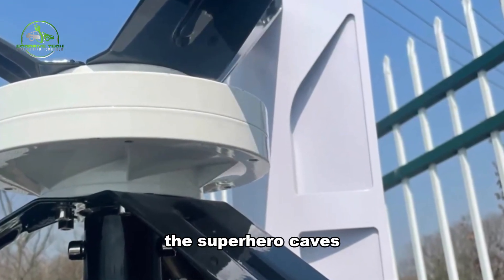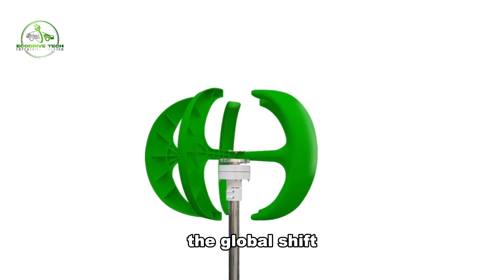How This Small Turbine is Revolutionizing Green Energy!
How This Small Turbine is Revolutionizing Green Energy!  You Won't Believe the Power of This Tiny Turbine!  The Surprising Benefits of Vertical Turbines Revealed!

In today’s special feature, we dive deep into the heart of green technology to showcase a revolutionary leap forward – the small turbine that’s making big waves in the realm of renewable energy. 🍃💡 Imagine a future where clean, sustainable energy is not only accessible but also efficient and cost-effective. This isn't just a distant dream anymore; it's becoming a palpable reality, thanks to groundbreaking advancements in turbine technology.

Join us as we uncover the science, engineering, and innovation behind this small turbine that could redefine our approach to green energy. From its unique design and operation to its incredible impact on communities worldwide, we explore how this tiny powerhouse is setting new standards in environmental conservation and energy production. 🌍💨

But how exactly does it work? What makes it so efficient? And more importantly, how can it revolutionize our energy landscape? We answer these questions and more, offering insights from leading experts, real-world success stories, and an in-depth analysis of its potential to change the world. This is not just a story about a turbine; it's a beacon of hope for a cleaner, greener future for all of us.

Your support helps us bring more amazing stories like this to light. ✨🌱

Share Your Story: Have you or your community benefited from green energy innovations? Share your experiences with us.